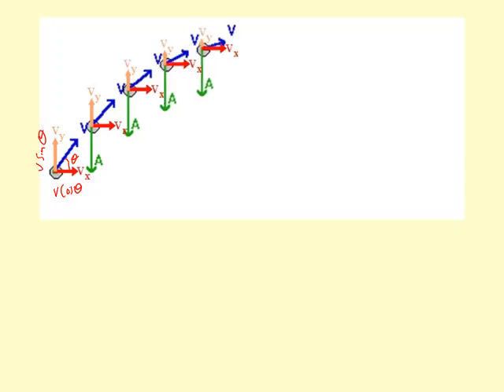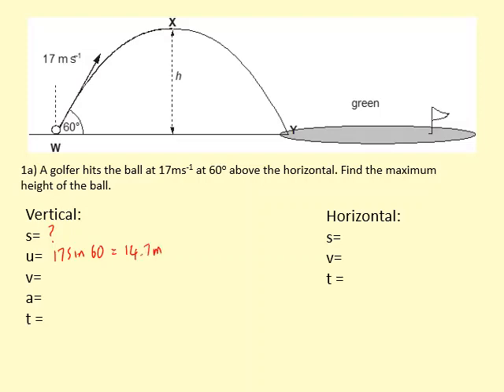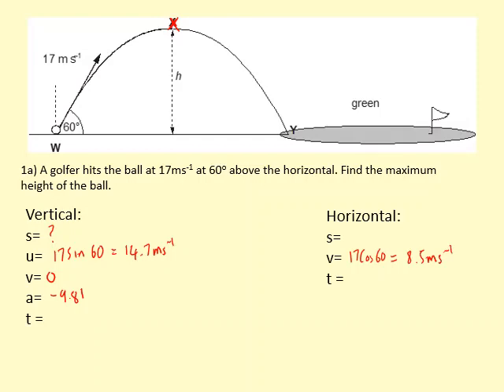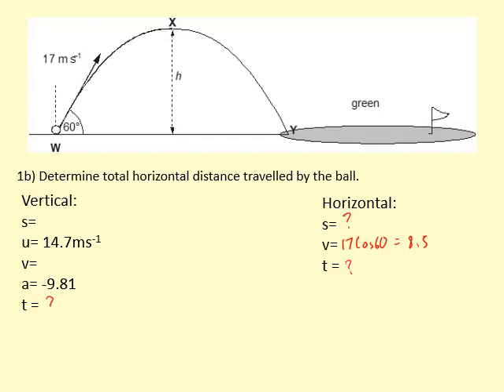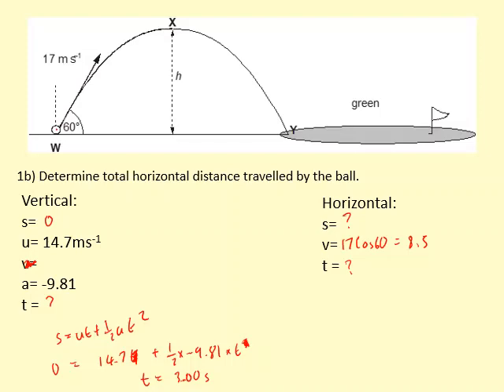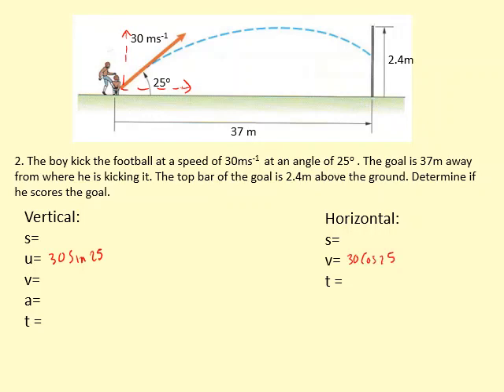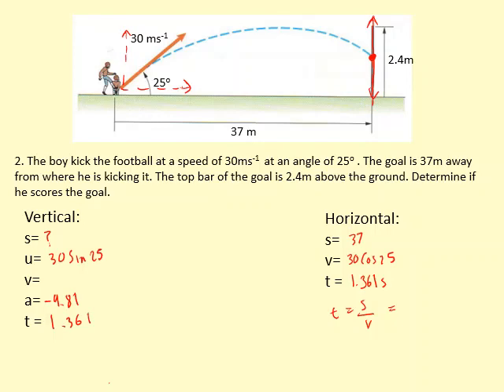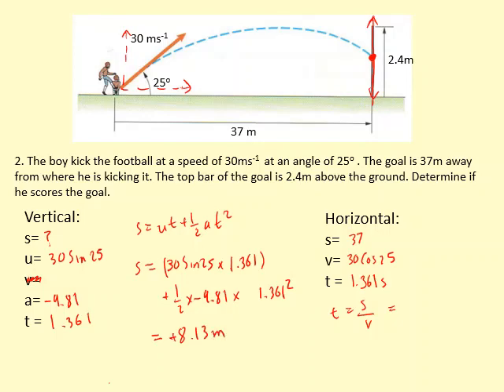1.14 Projected diagonally on flat ground